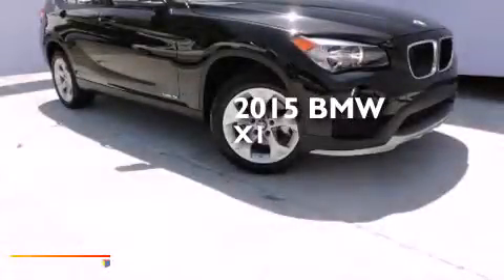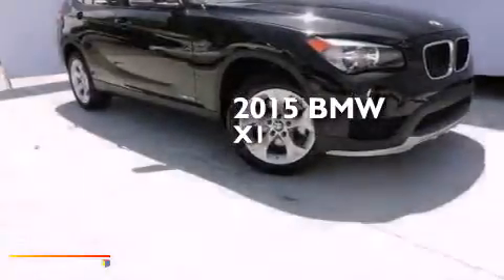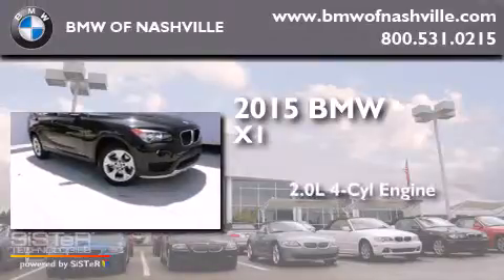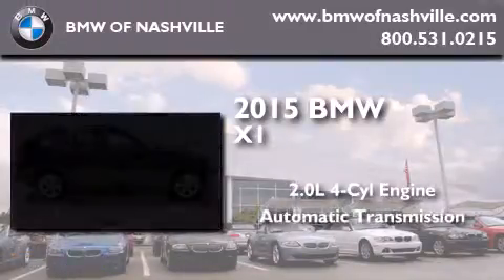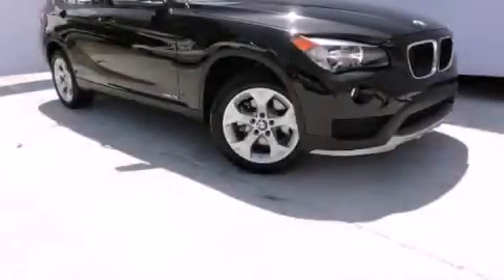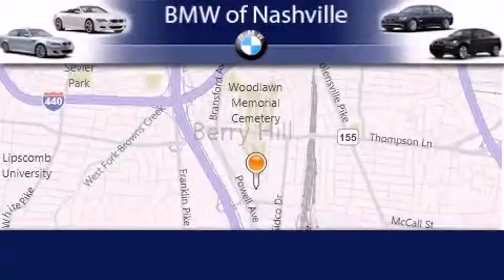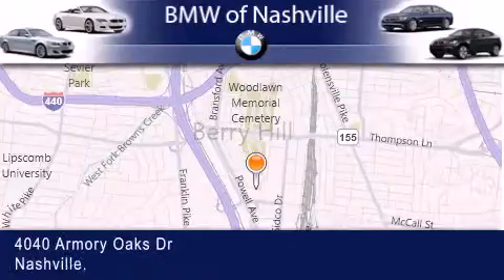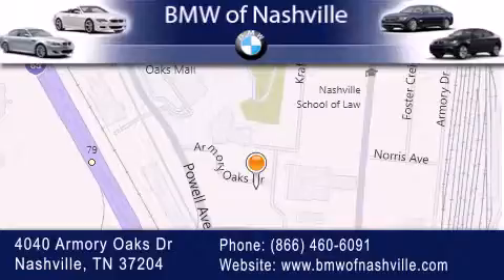2015 BMW X1 sDrive28i Nashville TN 37204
We've been honored to serve the Nashville TN area , we promise that your experience at our dealership will exceed your expectations ! Year : 2015 Make : BMW Model : X1 sDrive28i Engine : 2.0L I-4 cyl Trans . : 8 speed automatic Exterior : Jet Black Interior : Beige BMW of Nashville 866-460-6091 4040 Armory Oaks Drive Nashville , TN 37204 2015 BMW X1 sDrive28i Nashville TN